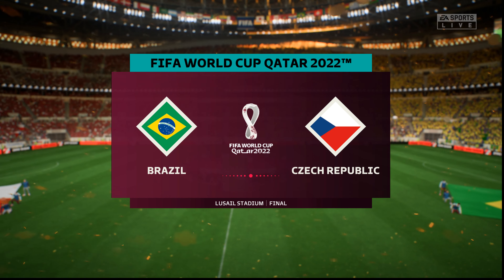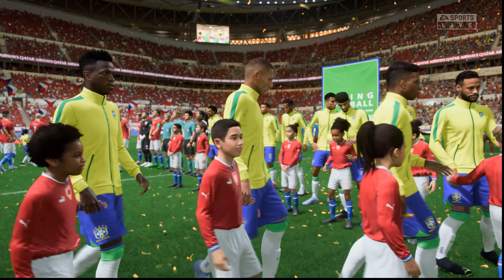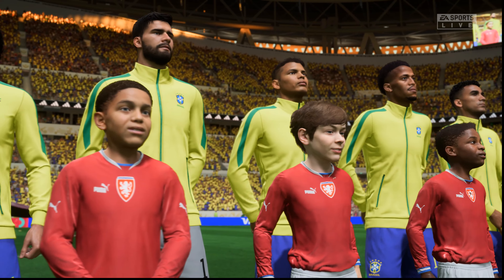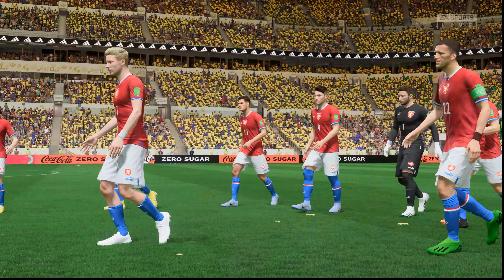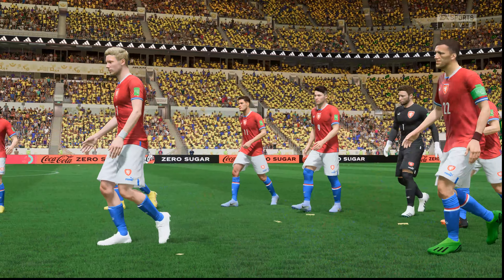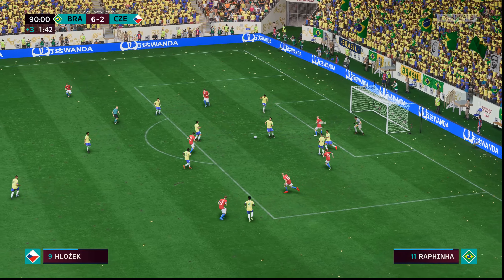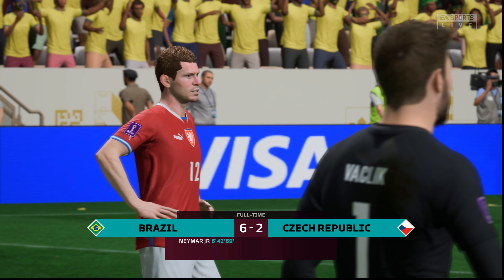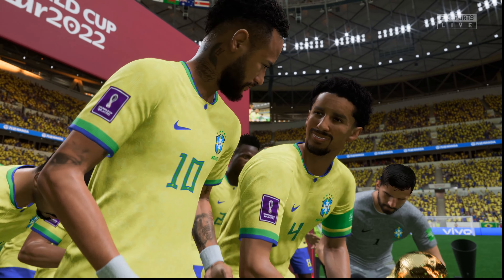FIFA 23 - Brazil vs Czech Republic | Neymar vs Schick | FIFA World Cup Final [4K60]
FIFA 23 - Brazil vs Czech Republic - FIFA World Cup Final [4K60]

FIFA 23 Brazil vs Czech Republic
FIFA 23 FIFA World Cup
FIFA 23 Neymar vs Schick
FIFA 23 FIFA World Cup Final